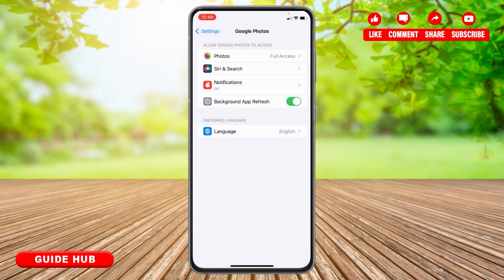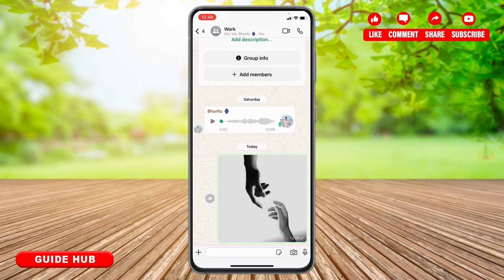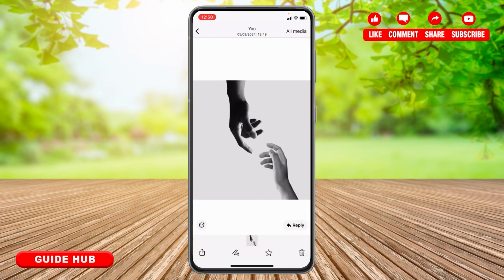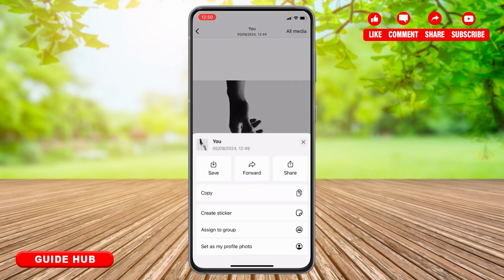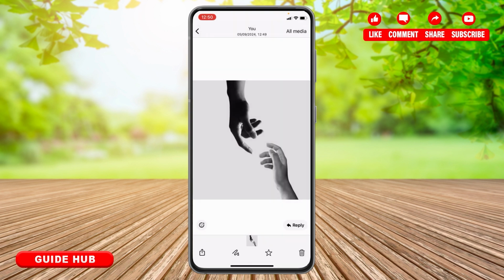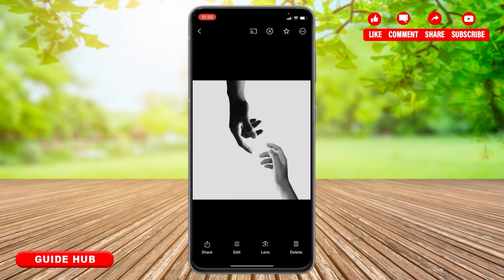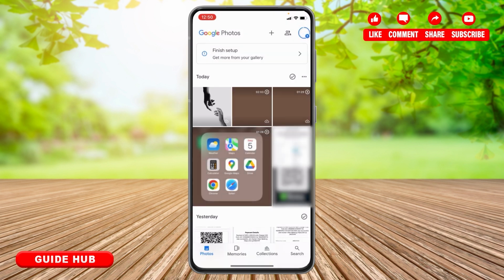How To Backup WhatsApp Images In Google Photos 2024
"How To Backup WhatsApp Images In Google Photos 2024" - A Tutorial Video by Guide Hub.

Backing up your WhatsApp images to Google Photos ensures that your precious memories are securely stored and easily accessible. In this comprehensive guide, we’ll show you how to seamlessly sync your WhatsApp images with Google Photos. This video is perfect for users who want to keep their WhatsApp images safe and viewable across all their devices. Follow along to make sure your photos are always backed up and ready to enjoy.